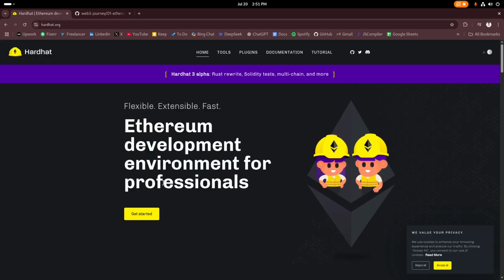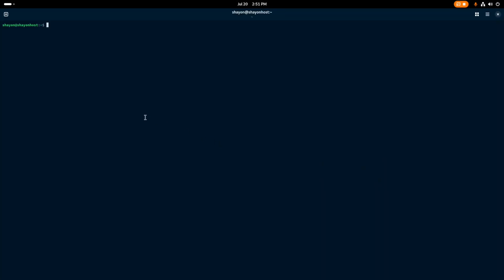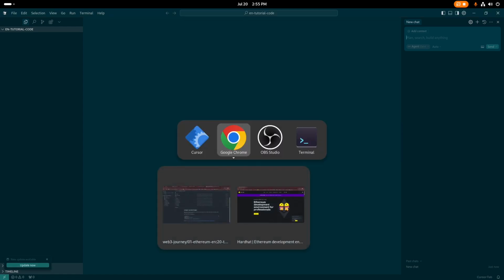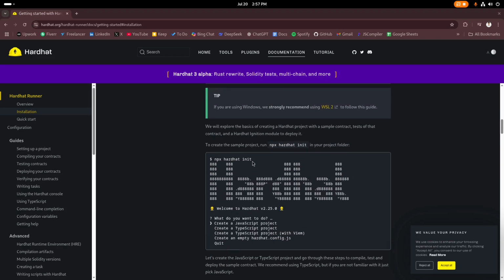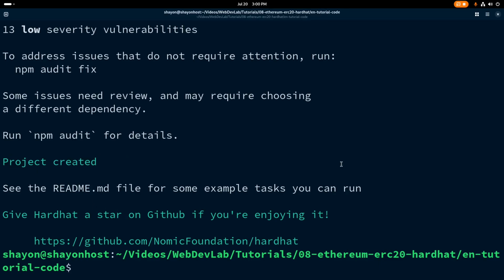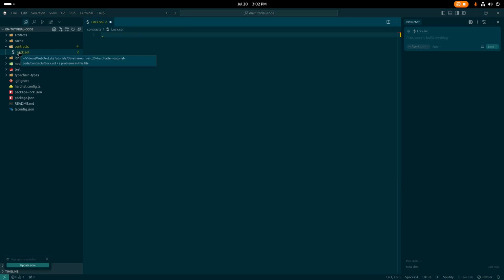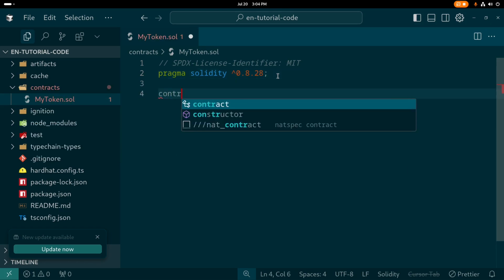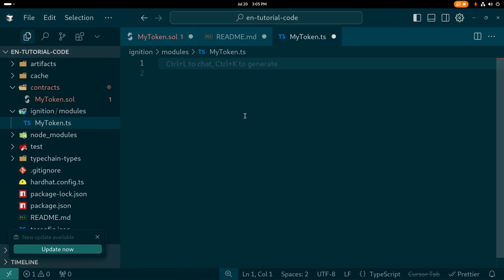Deploying a Smart Contract in Minutes! ⏱️ Hardhat Full Setup Guide | Create ERC20 Token (Part 2)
Welcome to **Part 1** of our **ERC-20 Smart Contract Series**! In this video, we break down what **ERC-20 tokens** are and explain them using **real-world examples** that make complex blockchain concepts simple and practical. Whether you're just starting out in Web3 or looking to build your own token, this series is the perfect entry point!

🔥 What You’ll Learn:
✅ What is the ERC-20 standard?
✅ Real-world examples of ERC-20 tokens and how they’re used
✅ Why ERC-20 is essential for DeFi, NFTs, and Web3 projects
✅ Token behavior, transfer rules, and allowances explained
✅ Overview of how to create your own ERC-20 token (coming up next!)